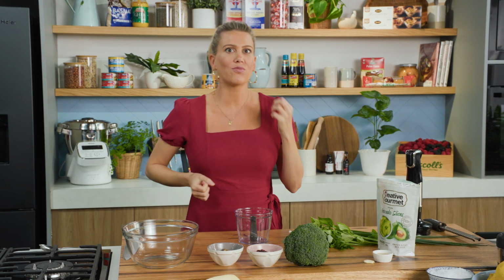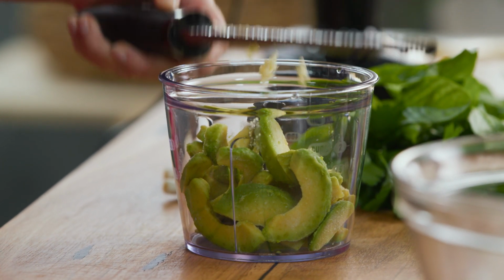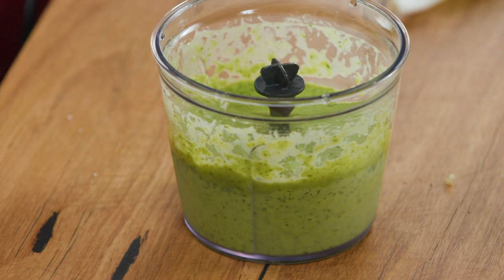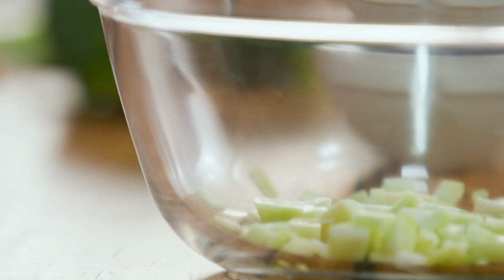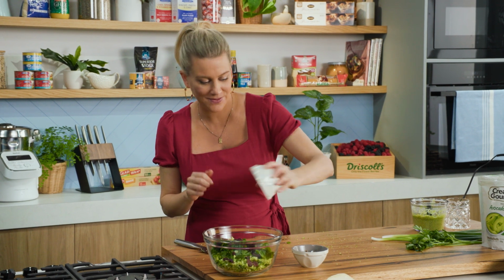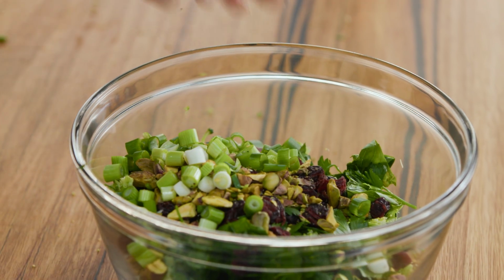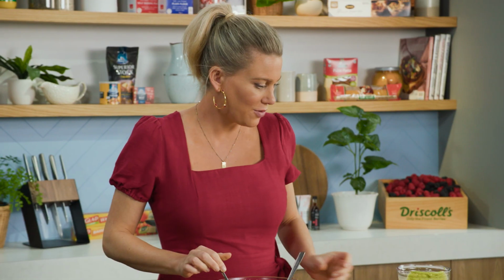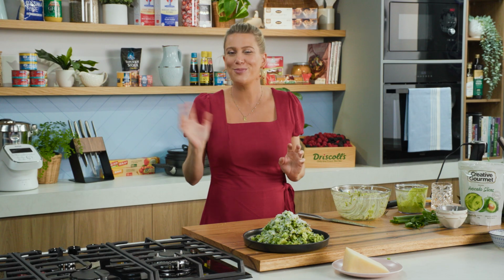Raw Broccoli Salad with Avocado Dressing | EG12 Ep44